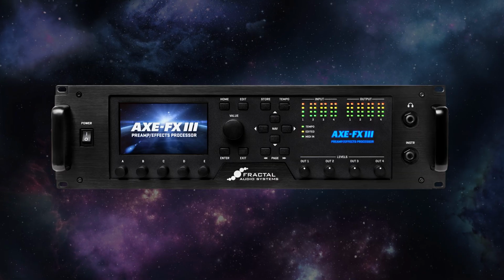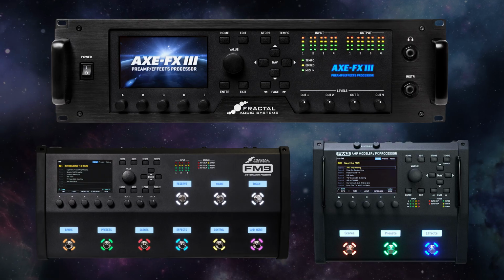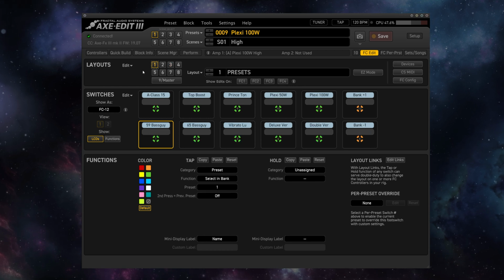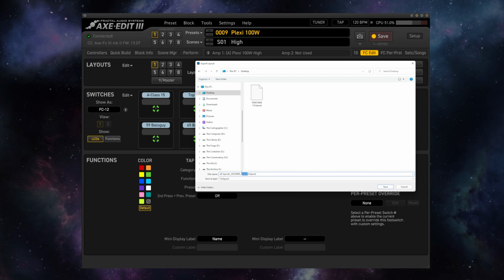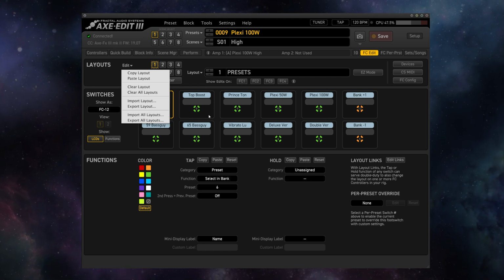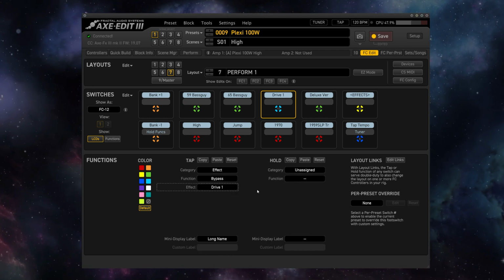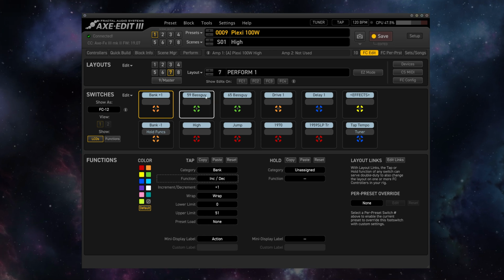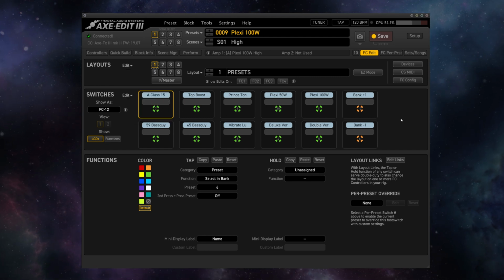How to Import/Export/Reset Fractal Footswitch Layouts - Fractal Friday with Cooper Carter #32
Save and load countless different pedalboards on your desktop!​ @Cooper Carter  shows you how easy it is to import and export individual layouts as well as full layout collections to and from your Fractal unit.

and The Complete Fractal Audio Master Class Series